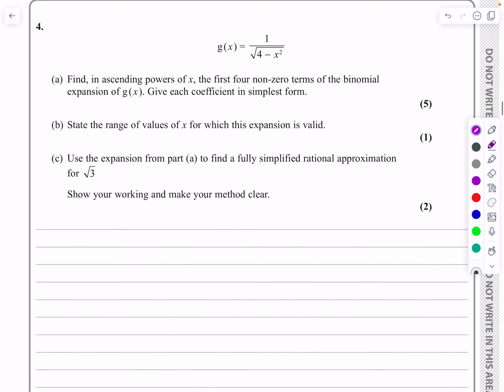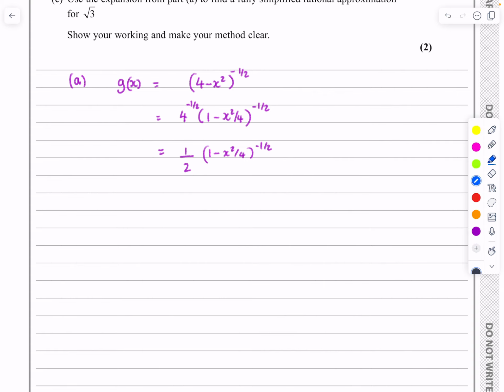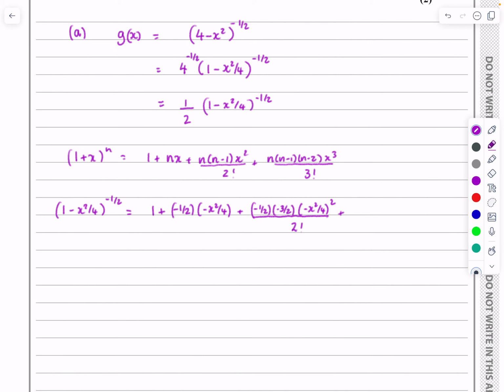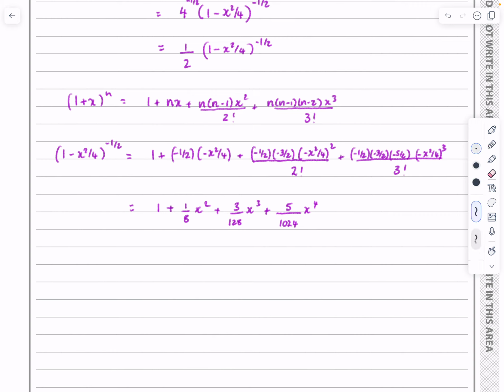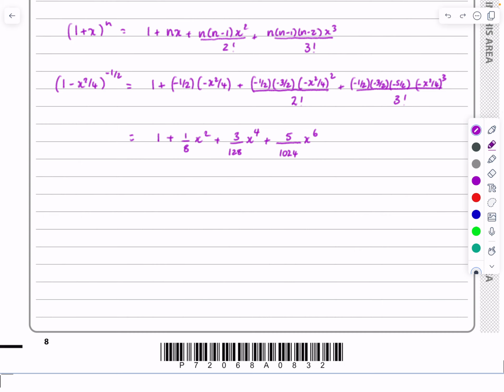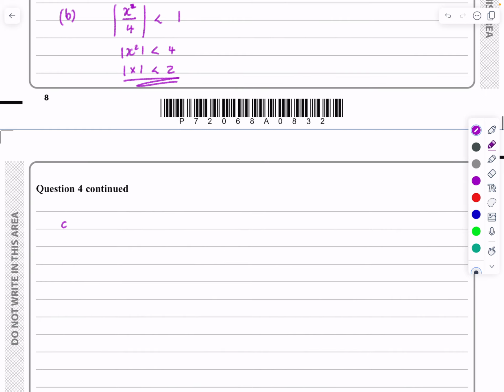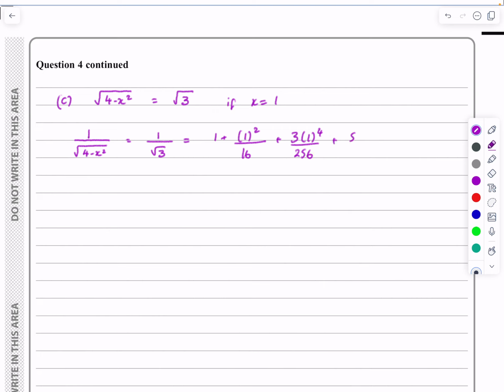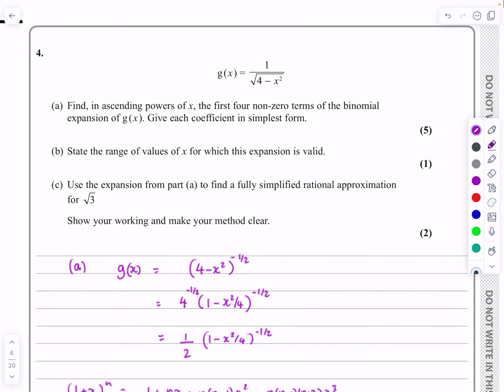IAL, Edexcel, Oct 2022, P4, Q4, Binomial Expansion, Pure, Nick Peters, WMA14/01